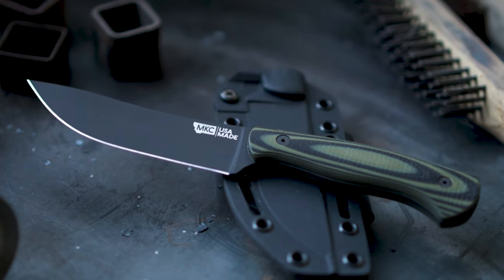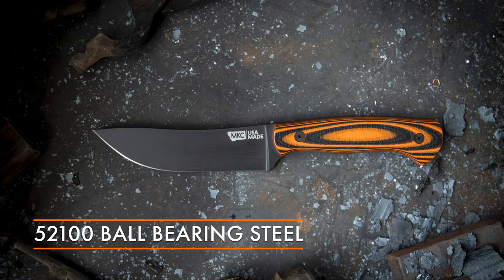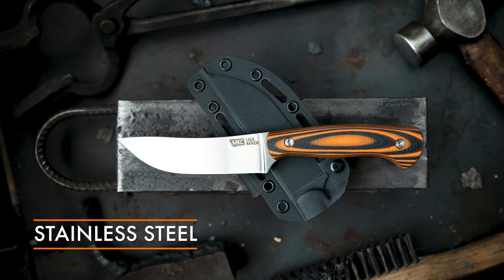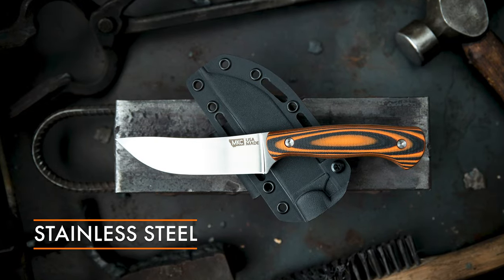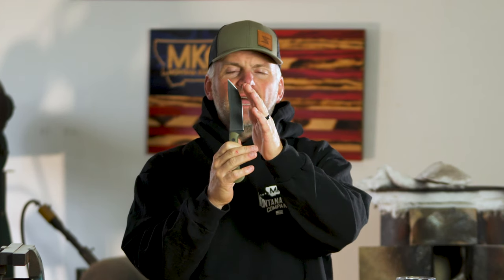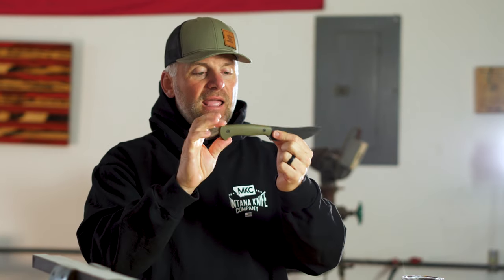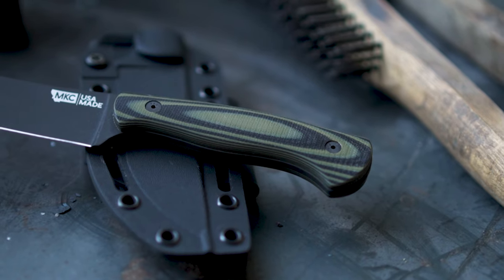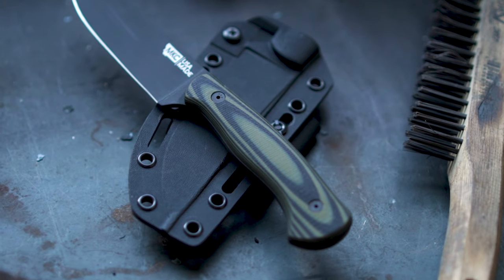From Field to Table: Essential Tips for Selecting and Using the Best Skinning Knife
Skinning knives (or skinner knives) are designed to separate the skin (or hide) of animals from the body without damaging the meat. A passionate hunter never ventures into the field without one.

High-quality skinning knives don’t have to be used exclusively for skinning; they can also cut and chop. The key word here is “high quality,” because not all skinning knives are created equal.

In this post, we’ll explain how to choose the best skinning knife and how to keep it in great shape for years to come.

The Exclusive MKC Stonewall Skinner Kydex Sheath 2.0

THE STONEWALL BLACKFOOT SKINNER - MONTANA KNIFE COMPANY

The Beartooth Pro-Skinning Blade By Montana Knife Company